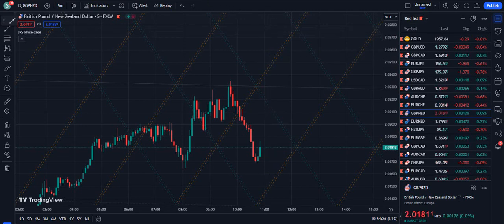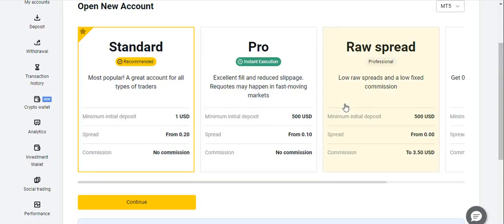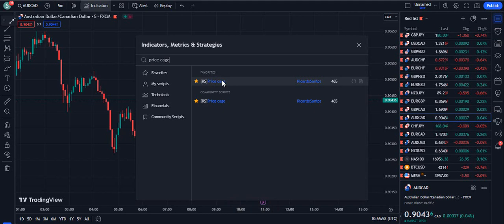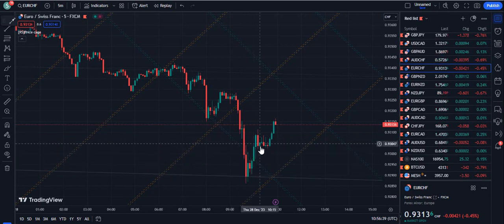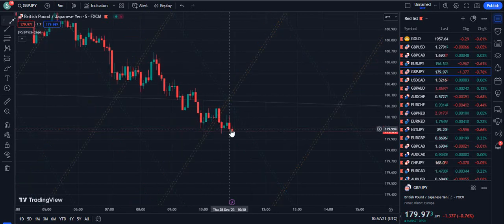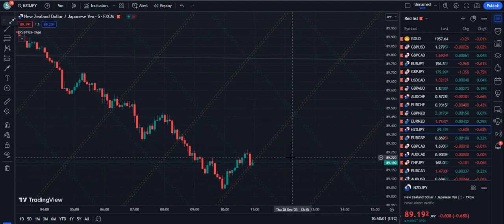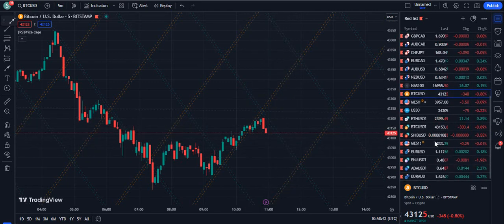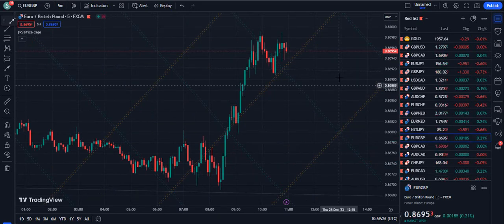The Only TradingView INDICATOR You EVER Needed [Top Secret ]🔥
In this video I have shown the free trading view indicator that shows us bearish and bullish price cage and its simple to use for beginners and experienced traders.

This video throws light on TradingView INDICATOR, tradingview indicators, tradingview indicators buy sell signals, tradingview indicator strategy, tradingview indicators best, tradingview indicator settings, tradingview indicators for futures trading, tradingview indicators buy sell, tradingview indicator predicts the future.